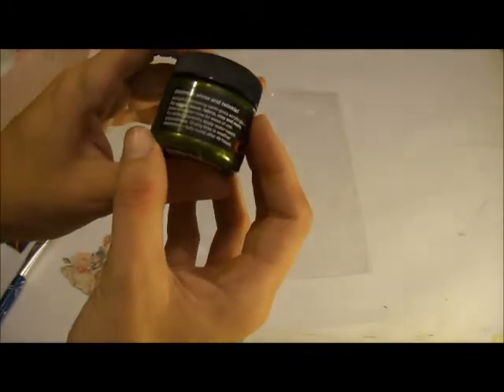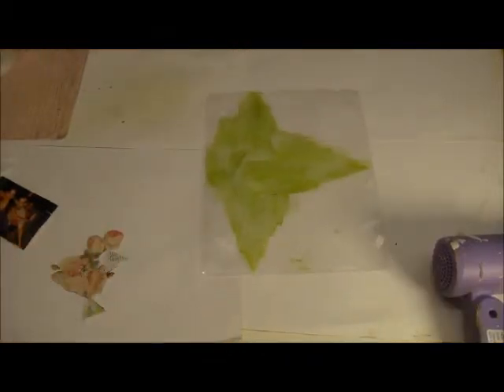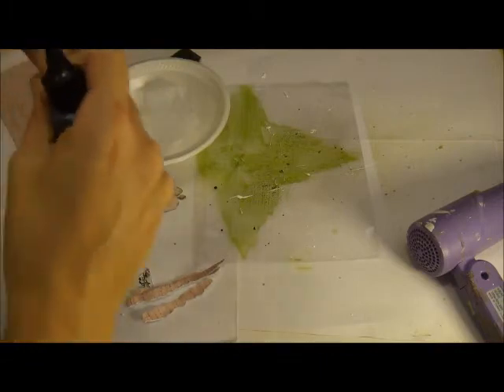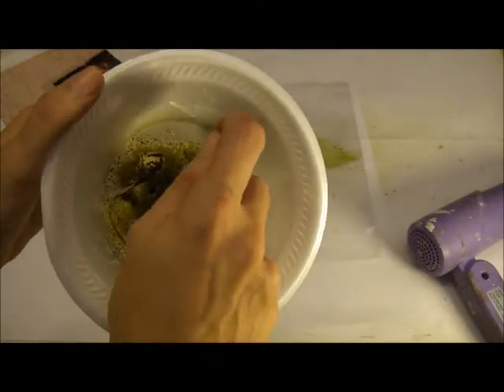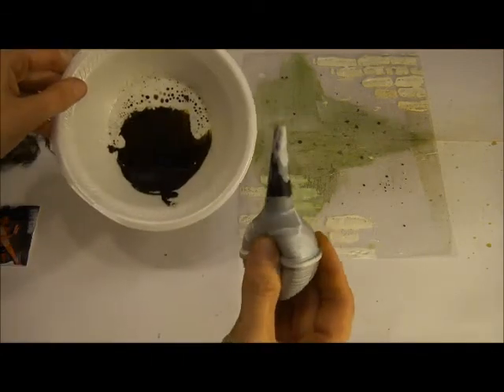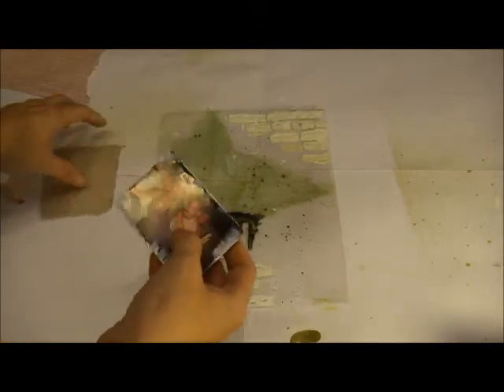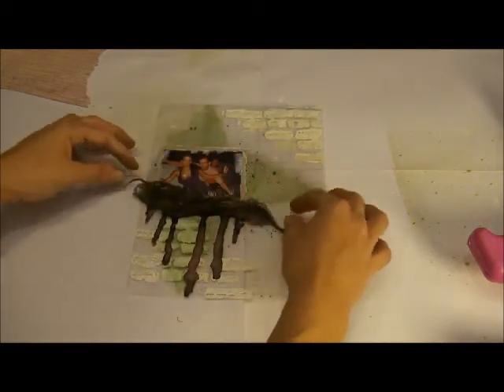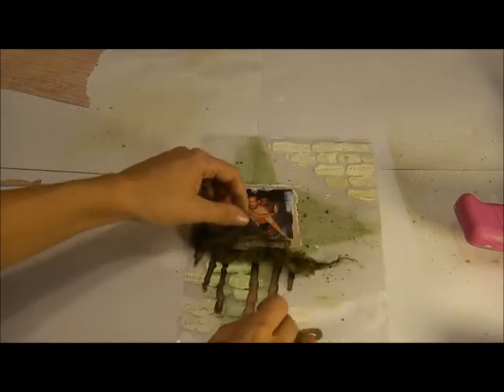Transparency Page - Oct. Tech Kit